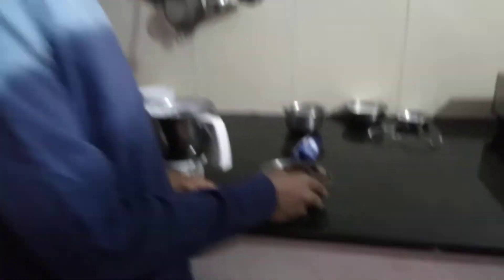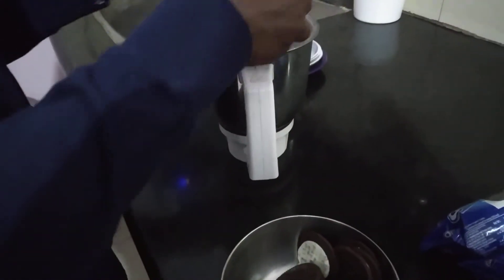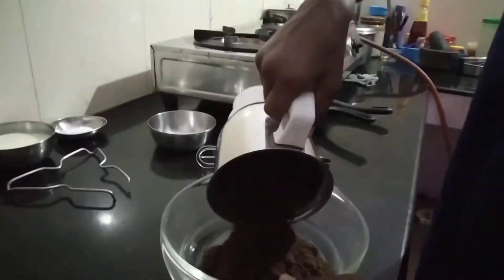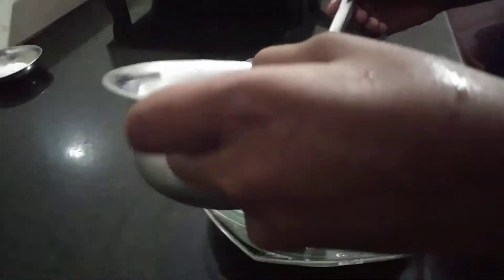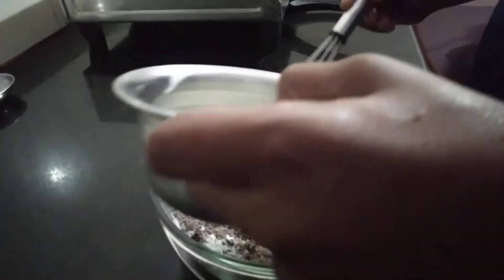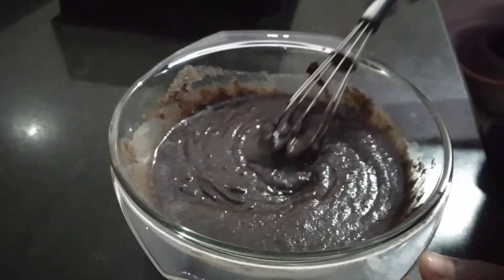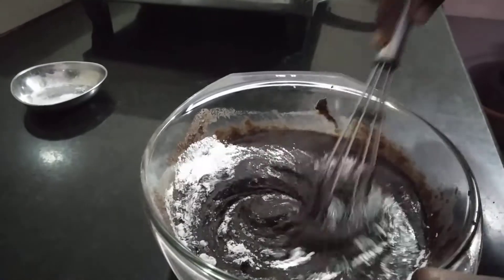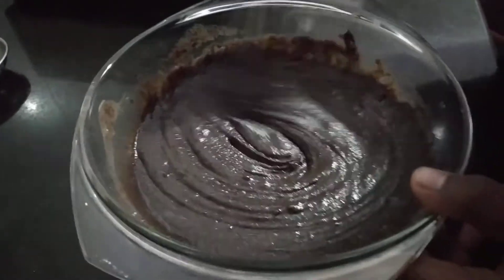Oreo cake batter.